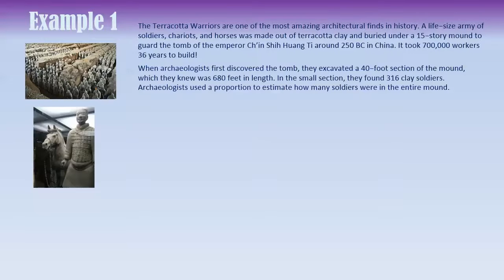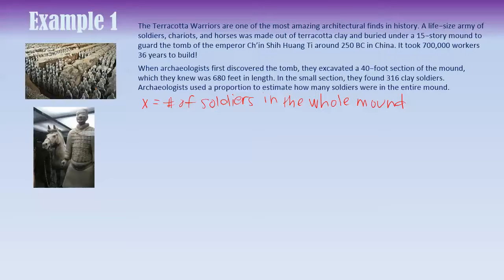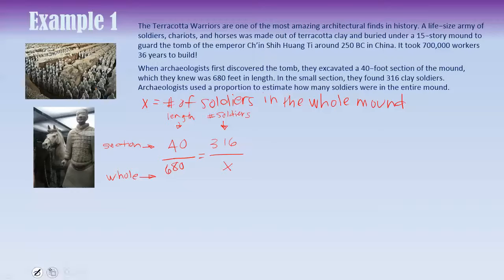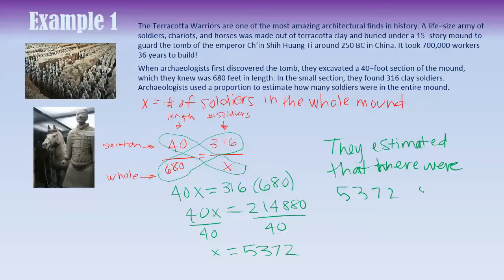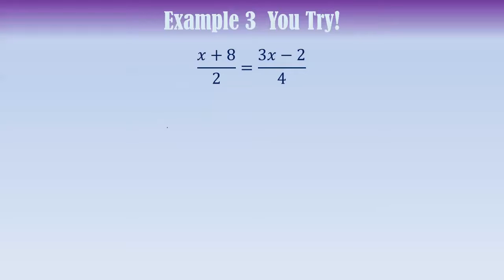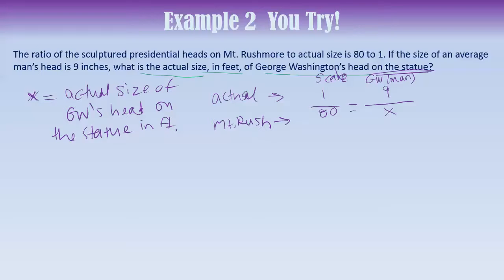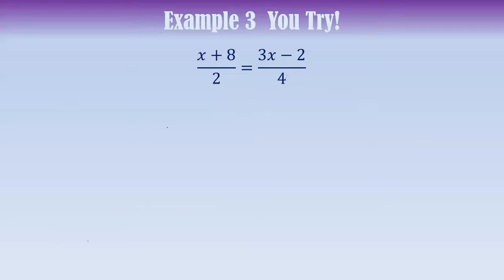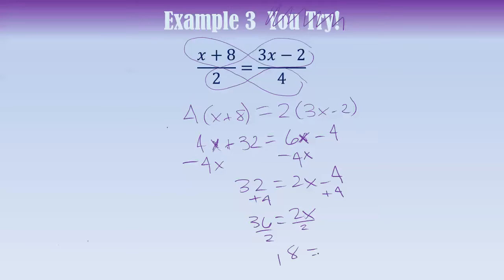AR U2 L5 Video Lesson #5 Equations Proportions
CMS Algebra Unit 2 Lesson 5 flip video lesson